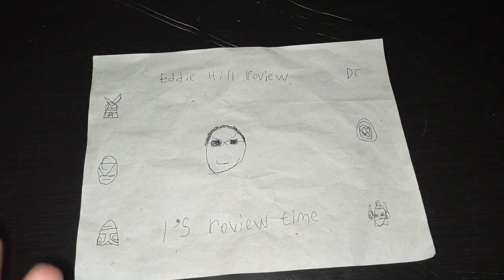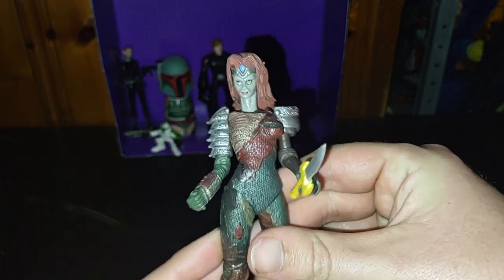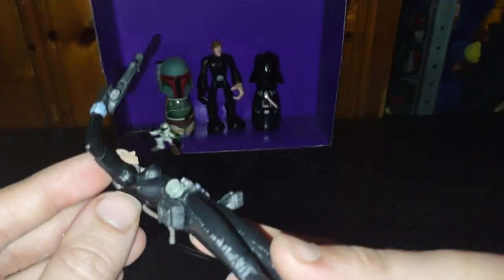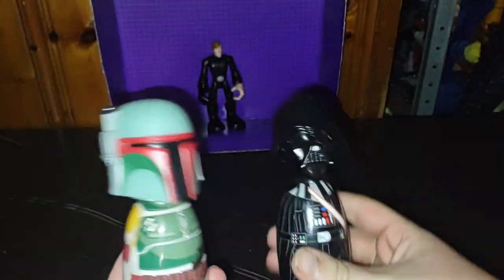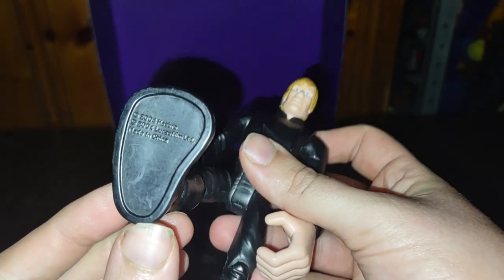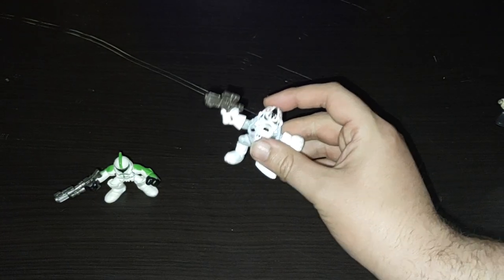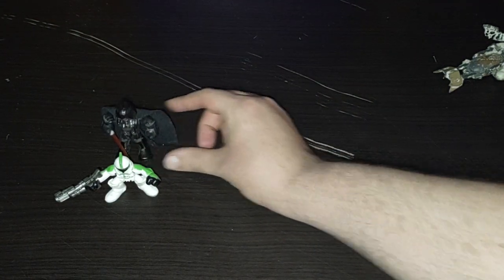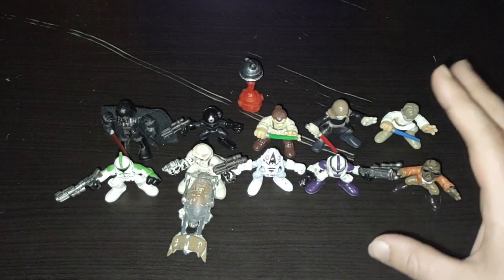STAR WARS GALACTIC HEROES ACTION FIGURES & RANDOM ACTION FIGURES 11/12/23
EDDIE HILL REVIEWS: STAR WARS GALACTIC HEROES ACTION FIGURES & RANDOM ACTION FIGURES   11/12/23